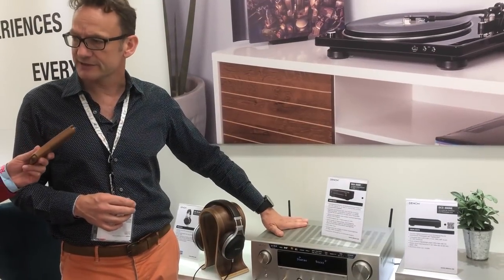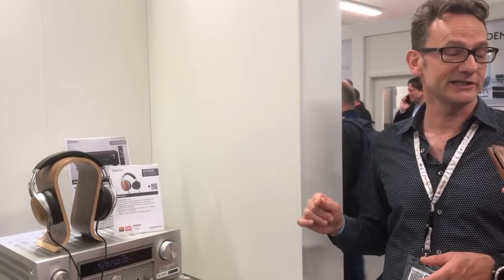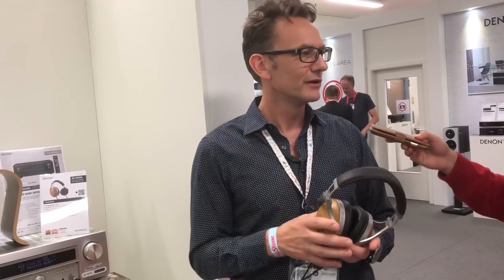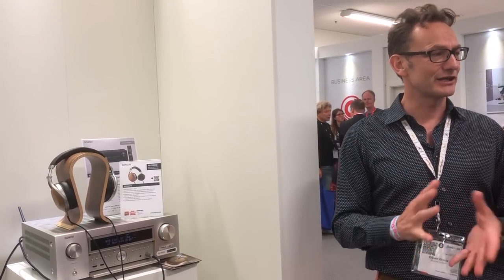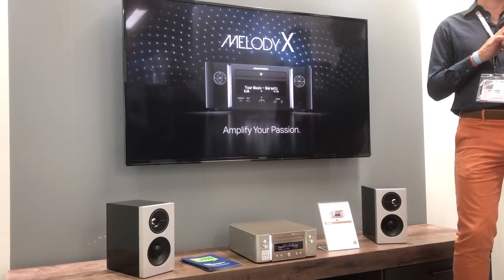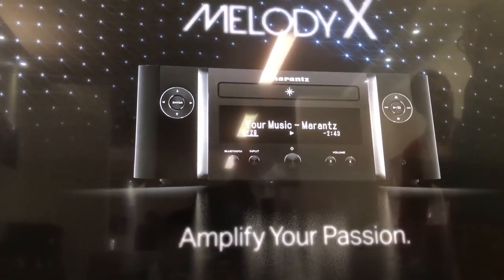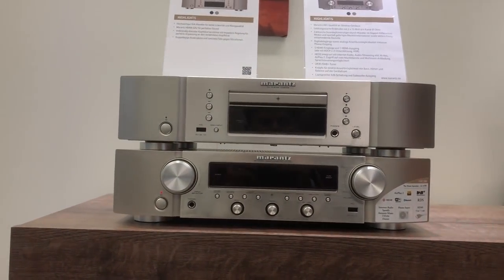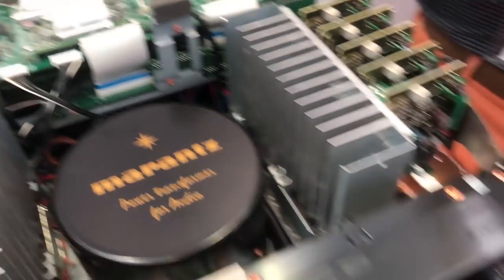Munich High End 2019: Denon y Marantz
Denon y Marantz presentan nuevos dispositivos para deleitar a los amantes del sonido más fiel. ¡Dale un vistazo!